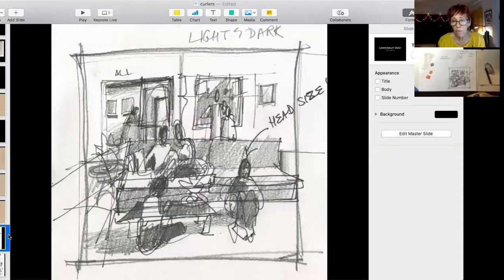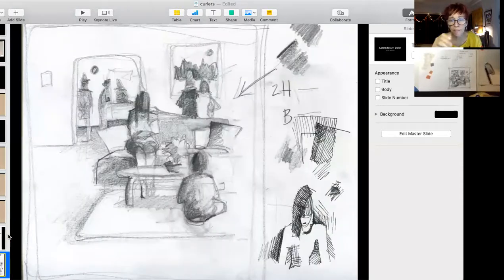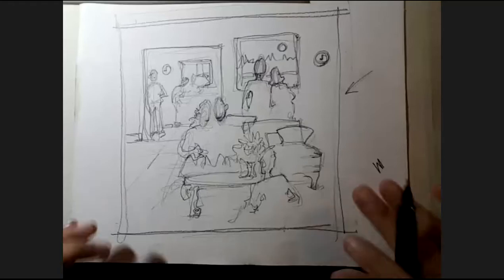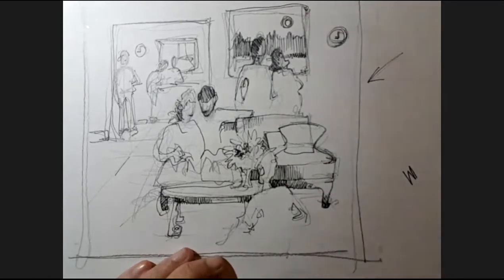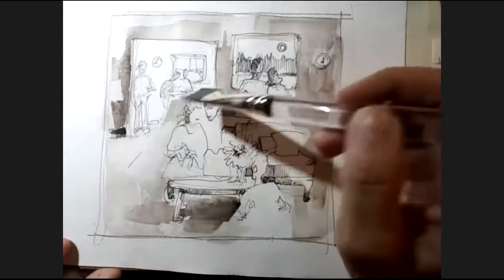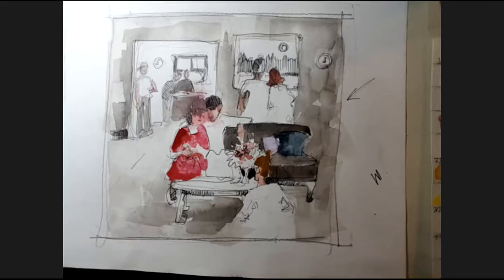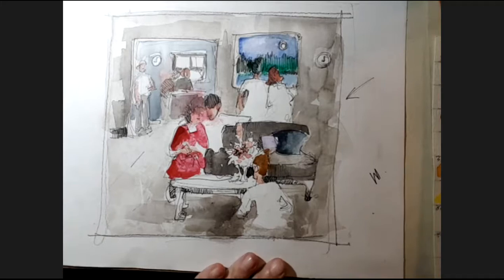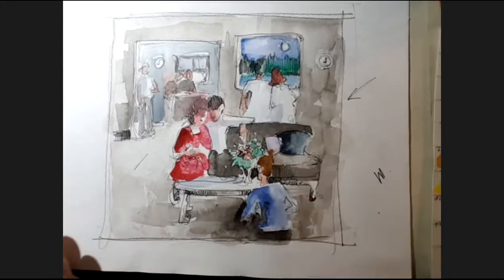Quick figures in drawing and watercolor.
Drawing and Painting figures in an environment.